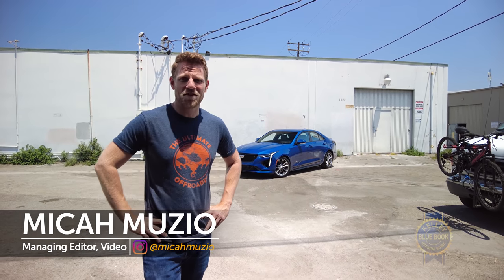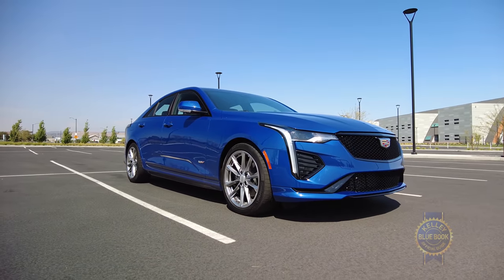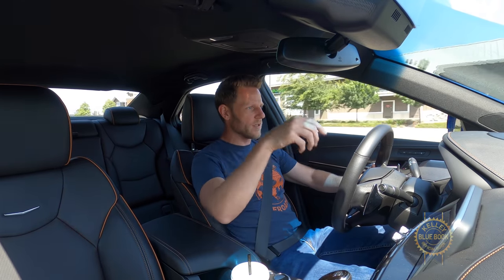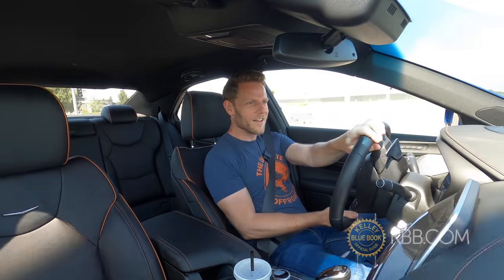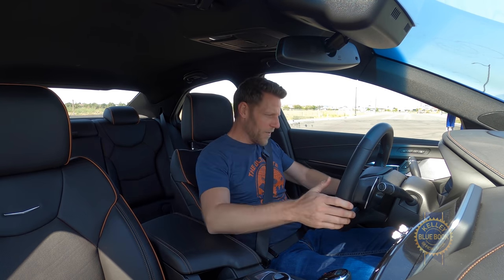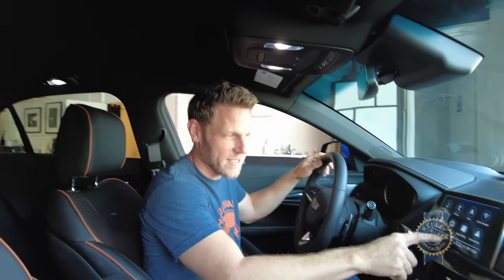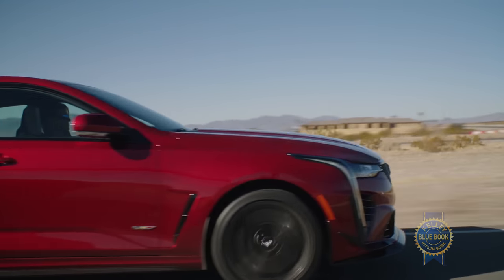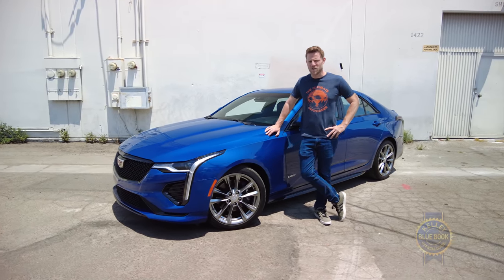2021 Cadillac CT4 | Review & Road Test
If you’re not aware, the Cadillac CT4 is a rear or all-wheel drive sedan that competes with small luxury entries like the BMW 2 Series Gran Coupe and Audi A3 sedan.

The CT4 is positioned below the roomier Cadillac CT5…because duh…and it comes in a range of variants.

Keep your wish list simple and you can get a base CT4 Luxury trim with a 2-liter turbocharged 4-cylinder engine (2.0L Turbo 237hp, 258 lb-ft), an 8-speed automatic transmission (2.0 Turbo 23city, 34hwy RWD), and an asking price a touch above $33-grand not including destination charges.

Choose the loftier, nearly $38,000 Premium Luxury trim and you have the option to upgrade to a 2.7-liter turbocharged engine married to a 10-speed automatic transmission. Hooray. More horsepower! (2.7L Turbo 310hp, 350lb-ft) And…cool. Decent fuel economy (2.7 Turbo 21city, 31hwy RWD)

The version I’m wheeling is the CT4 V-Series. The V-Series starts around $45-grand and employs a more powerful rendition of Cadillac’s 2.7-liter turbo engine, to the tune of 325 horsepower. Also, pay attention to that torque figure. (325hp, 380 lb-ft)

It takes a short beat for that plentiful torque to manifest from a stop. But once in motion, the 2.7-liter and 10-speed transmission work well together, delivering prompt, stout pull when your right foot demands it.

As observed when I drove the CT5, the CT4’s 10-speed automatic transmission offers graceful, fluid shifts.

The 10-speed can also escalate its urgency when driving with a purpose. Especially in sport and track driving modes.

As long as I’m driving with needless speed, let me state that the CT4 has a stable yet eager spirit when cornering. Helping elevate the lateral thrills in the V-Series I’m driving are summer tires, an adaptive magnetic suspension, and a V Button on the steering wheel that instantly sportifies all possible parameters.

When driving more sedately, the CT4 commutes with a pleasing ride. You can also switch to tour mode for chill cruising…which sounds like a Jimmy Buffett album title.

Explore the cabin and you’ll find tasteful style, some nice materials, and some less dazzling plastic areas. In the front seat, I have enough space, but I wish the steering wheel telescoped just a bit further so I could stretch my legs more.

Before leaving the front seat, let’s bring back the Micah Muzio elbow comfort index.

The armrests are well-positioned, but the inboard padding is too firm with stitching where my elbow lands.

Move me back one row and there’s barely enough space for my head and knees to clear. Sorry CT4 buyers but it’s time to jettison your tall friends.

For lugging gear there’s a cozy 10.7 cu-ft trunk but if you need more room the rear seats fold revealing a wide passthrough.

For your phone, there are 2 standard USB ports, NFC abilities for convenient pairing, and an optional wireless charging pad, which teams well with the standard wireless Apple Carplay and Android Auto smartphone connectivity.

Thoughtful segue completed let’s talk about the 8-inch CUE infotainment interface. It is easy to operate, whether touching the screen or using this control knob. Though the knob only comes on the fanciest CT4s.

On that note, if you embrace automotive indulgence, you can outfit your CT4 with ventilated seats, a heated steering wheel, all-wheel drive, plus lane-keeping assist and full-speed adaptive cruise control, both of which, incidentally, come standard on a Honda Civic.

Additionally, for $3,100, you can add Cadillac’s Supercruise, which is a handsfree driving feature available on more than 200,000 miles of freeway throughout the US.

I would be remiss if I didn’t mention the CT4-V Blackwing. Take a CT4, then cram a 3.6-liter twin-turbo V6 in it (472hp, 445 lb-ft). The resulting Blackwing can clock 189 miles per hour and sprint from still to 60 in 3.8 seconds, provided you choose the 10-speed automatic transmission…though a 6-speed manual is offered for the 3% of the population who care. Boy that Blackwing looks like a fun time.

As mentioned upfront, when shopping in this class you might also consider the Audi A3 Sedan, BMW 2 Series Gran Coupe, or maybe the Mercedes-Benz CLA. But, in terms of base price, the CT4 undercuts all of them.

And, honestly, I’ve enjoyed driving it more than expected. In the world of small luxury sedans, the Cadillac CT4 deserves consideration.

00:00 2021 Cadillac CT4

0:30 Competitors
0:47 Engines
1:50 Driving Impressions

2:45 Interior